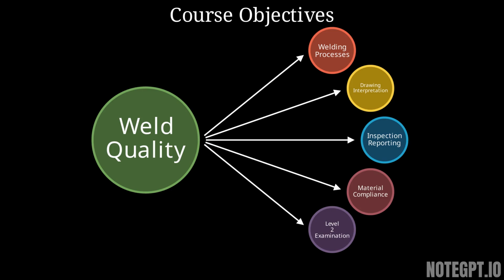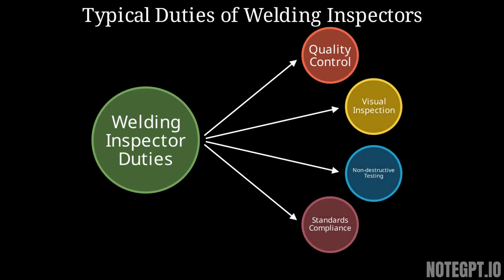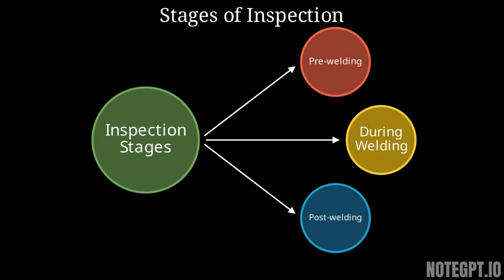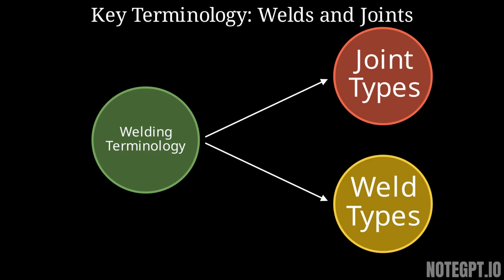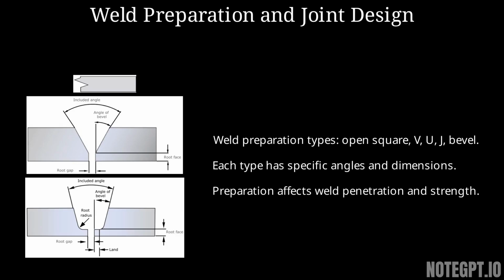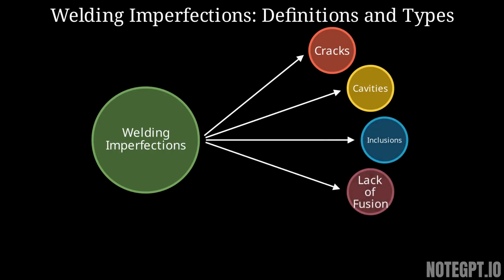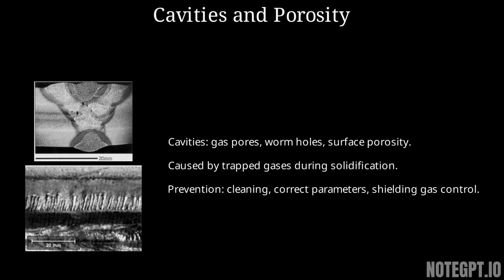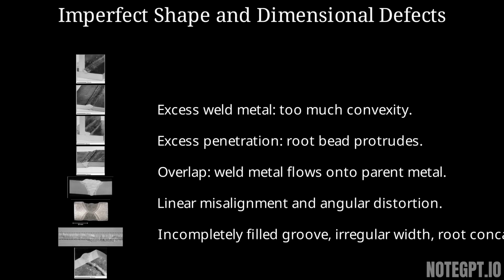cswip 3.1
00:00:00
Defect sizing using non-destructive ultrasonic testing is a complex but essential process in material inspection. The method compares the echo amplitude of natural defects to artificial reference defects, such as side-drilled holes (SDH) or flat-bottomed holes (FBH), depending on regional standards. Two main approaches are used: Distance Amplitude Correction (DAC) curves for SDH and the Distance-Gain-Size (DGS) method for FBH.

00:00:29
The DAC curve is recorded for each probe and angle, using a reference block with side-drilled holes. Each echo from the holes is maximized and marked, creating a curve that helps compare defect echoes at various depths. This method is time-consuming, especially with phased array probes, as a separate DAC curve is needed for each angle.

00:00:48
The DGS method, developed for straight beam probes with circular transducers, uses theoretical and experimental data to relate echo amplitude to defect size and distance. The general DGS diagram shows gain differences for various reflector sizes and distances. Special DGS diagrams are derived for specific probes, allowing calculation of Equivalent Reflector Size (ERS) during testing.

00:01:11
DAC and DGS differ in their approach and sensitivity. Doubling the diameter of a flat-bottomed hole results in a 12 dB gain difference, while for side-drilled holes, it's only 3 dB. Similarly, doubling the sound path leads to a 12 dB difference for FBH and 9 dB for SDH. These differences are crucial for accurate defect sizing.

00:01:32
Recording DAC curves is straightforward but time-consuming and expensive due to the need for multiple reference blocks. The DGS method, while more complex, allows for theoretical calculation and adaptation for different probe types. Special DGS diagrams are created for both straight and angle beam probes, with necessary corrections for probe geometry and sound attenuation.

00:01:53
Traditional angle beam probes, often with rectangular transducers, can cause significant deviations when using the DGS method. The lack of rotational symmetry in their sound fields leads to oversizing of defects, especially in the near field. This issue is not limited to a single manufacturer and has been confirmed by independent studies.

00:02:12
To address DGS deviations, a new angle beam probe technology was developed to generate rotationally symmetric sound fields. This technology, known as trueDGS®, allows for more accurate DGS evaluations and enables mathematical handling similar to straight beam probes with circular transducers.

00:02:30
The design of trueDGS® probes involves transferring the sound field characteristics of a straight beam probe with a circular transducer to an angle beam probe. Detailed mathematical modeling, including phase shift and area correction, ensures the resulting probe generates a rotationally symmetric sound field. This leads to significantly improved DGS accuracy.

00:02:51
Simulations and measurements confirm that trueDGS® probes produce highly symmetric sound fields and superior DGS accuracy. These probes can be mathematically treated like straight beam probes, simplifying calculations and enabling advanced developments such as phased array angle beam probes and bandwidth-dependent DGS/DAC curves.

00:03:10
The new probe technology extends to phased array angle beam probes, allowing calculation of all parameters for each steering angle. This enables the creation of special DGS diagrams for each angle, making DGS sizing with phased array probes practical and accurate.

00:03:25
trueDGS® technology enables the design of probes for curved coupling surfaces, ensuring rotationally symmetric sound fields even in complex geometries. This overcomes limitations in existing standards and allows ultrasonic inspection of challenging components, such as railway axles, with high accuracy.

00:03:43
With trueDGS® technology, bandwidth-dependent DGS diagrams can be developed, allowing accurate evaluation across the entire range of sound paths. This removes previous restrictions and improves defect sizing, especially in the near field, by accounting for the probe's frequency bandwidth.

00:04:00
The sound pressure on the acoustic axis for a circular transducer can be mathematically modeled, leading to precise calculation of the near field length. This modeling is essential for understanding the influence of probe diameter, frequency, and bandwidth on ultrasonic testing performance.